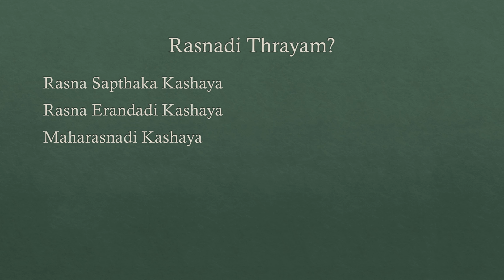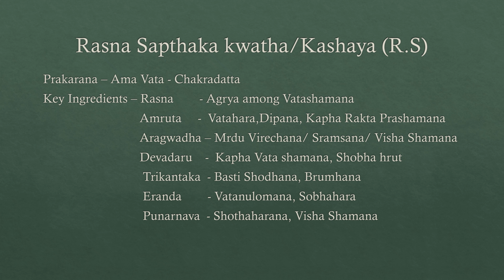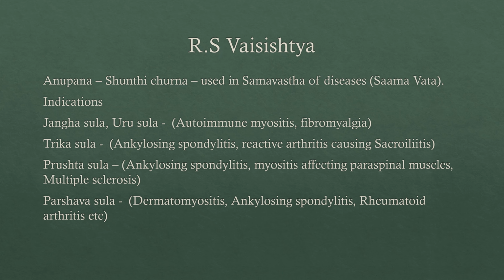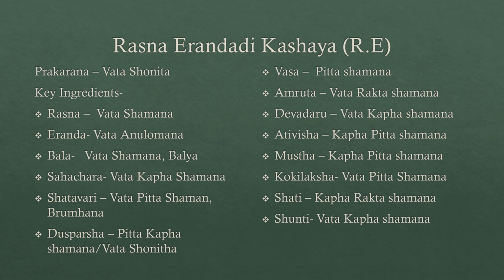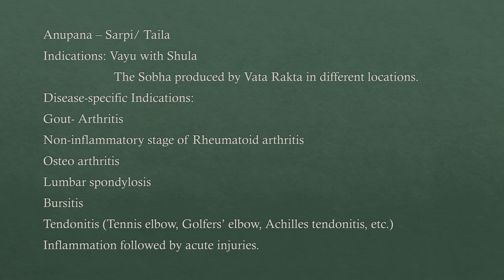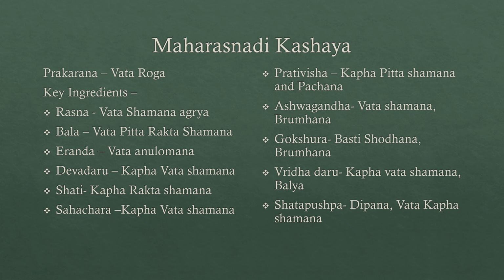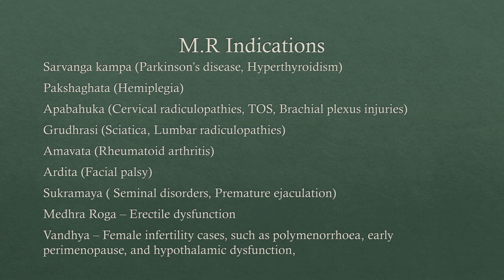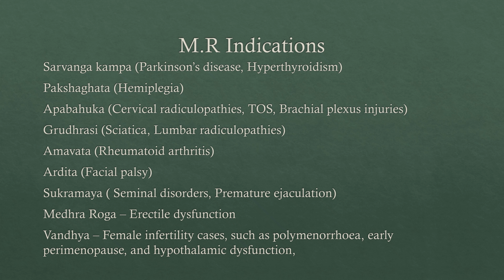Rasnadi Thrayam (Rasna Saptaka, Rasna Erandadi, and Maha Rasnadi)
The topic on "three Rasna-based formulations" provides an in-depth understanding of the three widely used combinations, such as Rasna sapthaka, Rasna Erandadi, and Maha Rasnadi, in neuromuscular and musculoskeletal disorders. The video provides guidance on how to determine the specific stagewise applicability of various formulations in a simple manner.